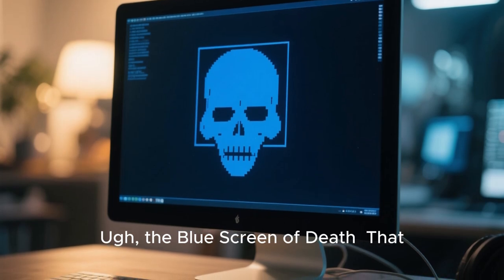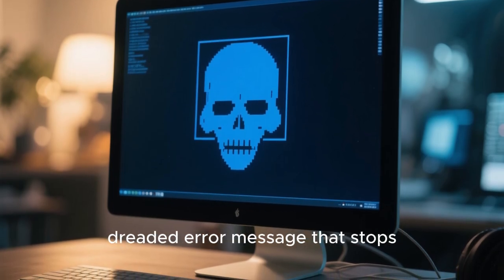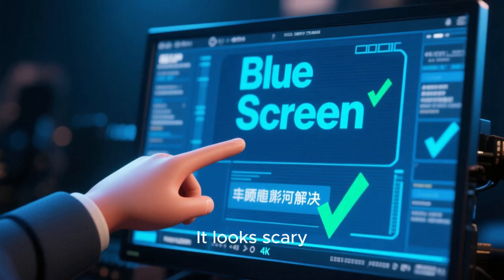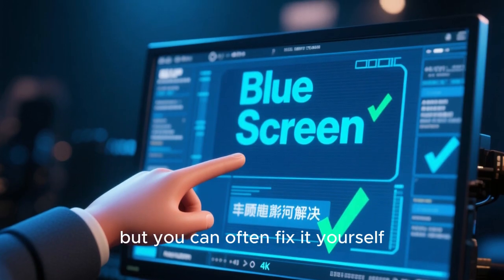BSOD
How to fix BSOD